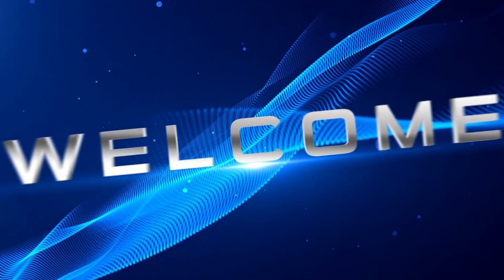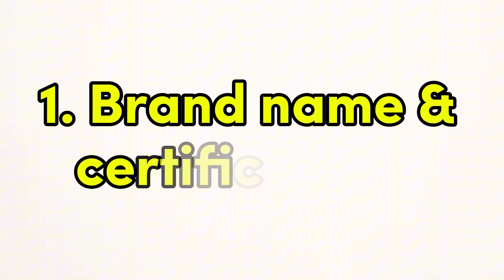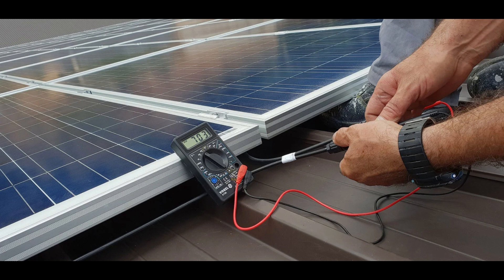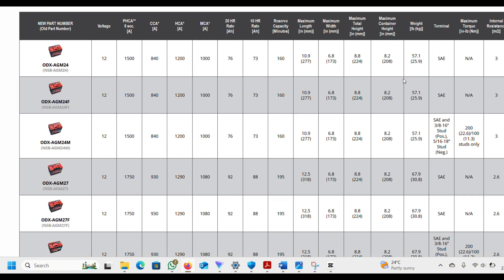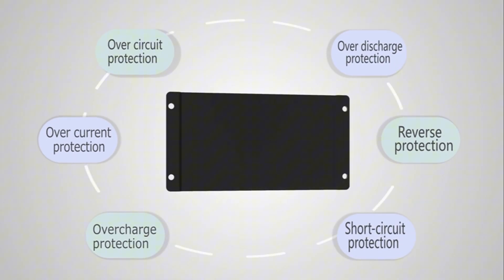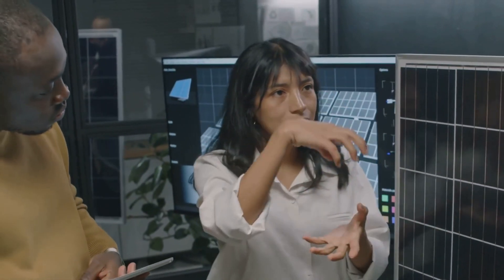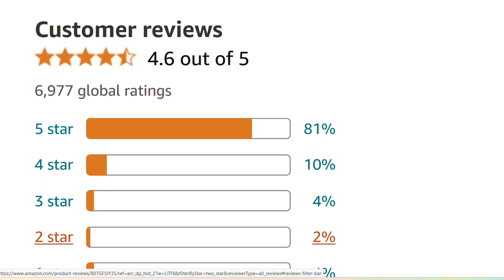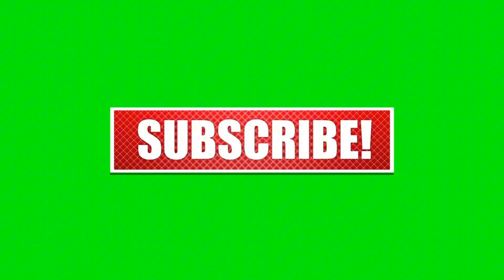How to Spot Fake Solar Panels Batteries and Products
In this video, we’ll show you how to identify fake solar panels, batteries, and accessories to protect your investment in solar energy. With the rise of counterfeit solar products on the market, it's important to know what to look for so you don’t get scammed. Learn key tips to spot fake solar panels, test solar battery quality, and ensure your solar accessories like inverters and charge controllers are genuine. Plus, stick around for a bonus tip on avoiding online solar scams. Don’t miss out—watch now to make sure your solar system is safe, efficient, and built to last!